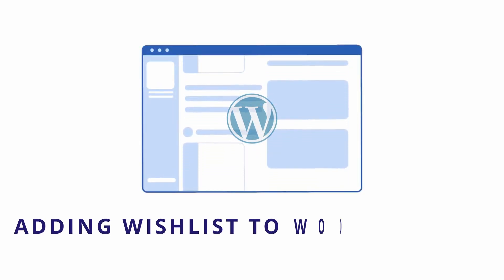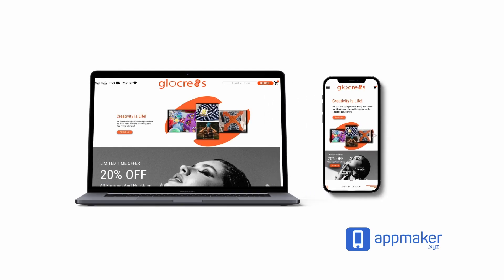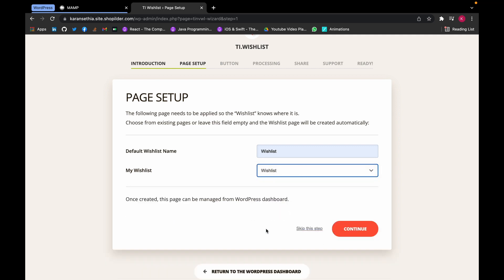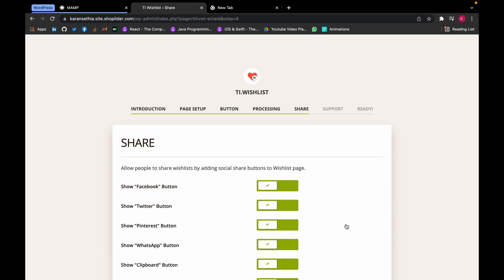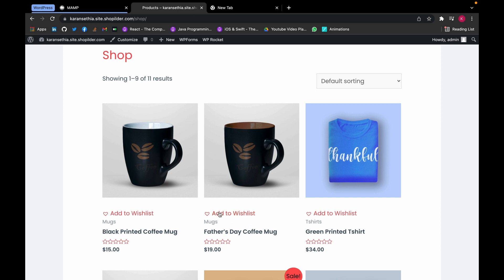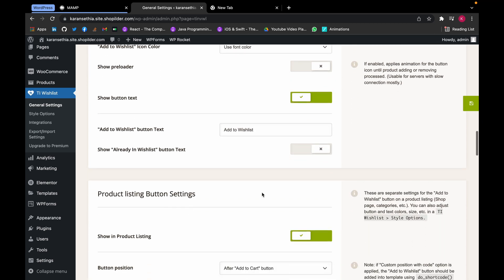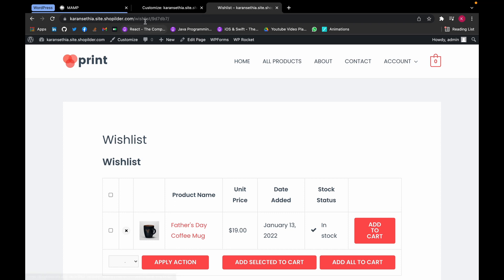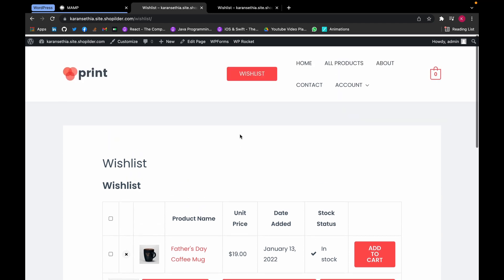Add A Wishlist To Your Wordpress WooCommerce Website - Ultimate Wishlist for WooCommerce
"A wishlist allows shoppers to create personalized collections of products they want to buy and save them in their user account for future reference. Wishlists signify a customer's interest in a product without an immediate intent to purchase. This video is a walkthrough on how to add wishlist to a woocommerce website